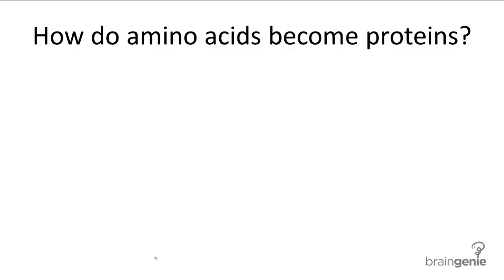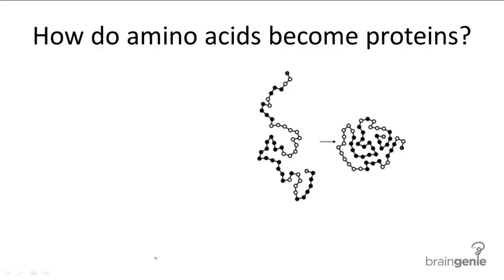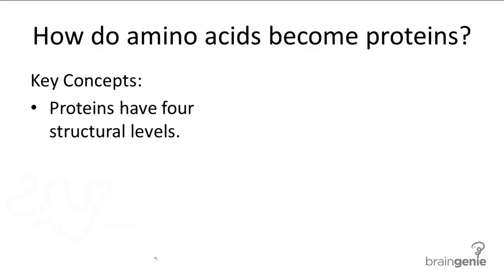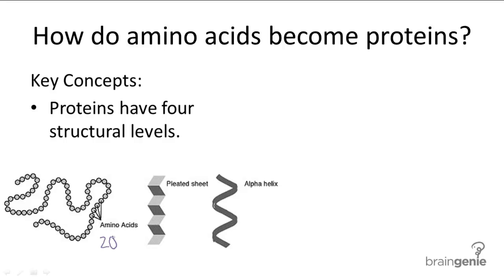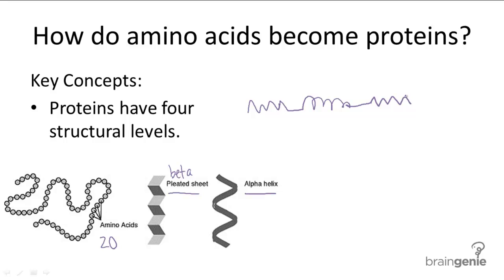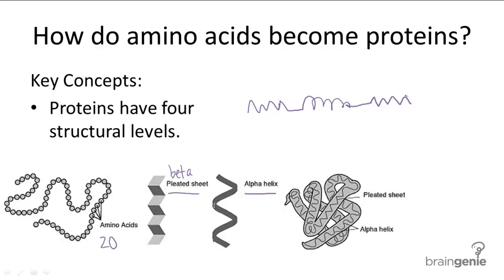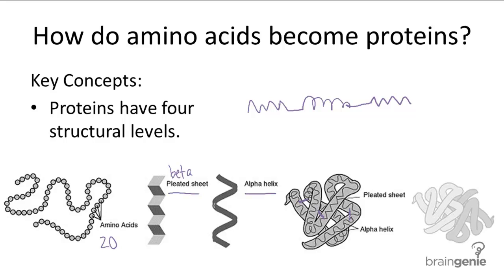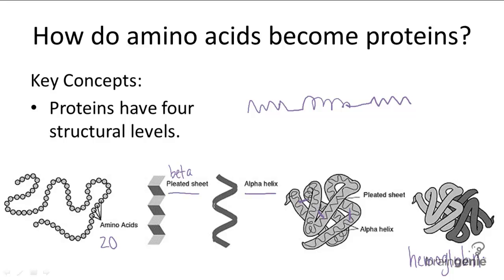1.2.3 How do amino acids become proteins